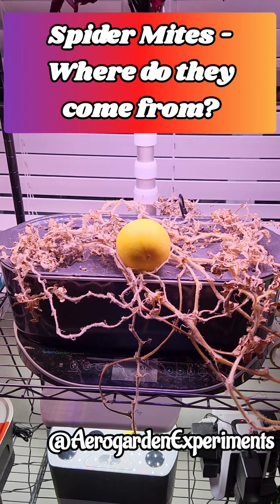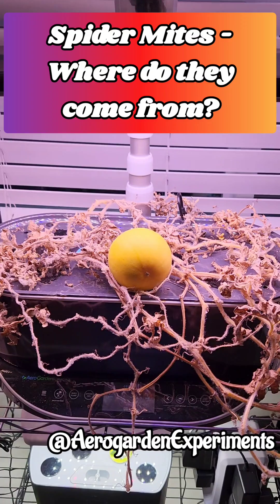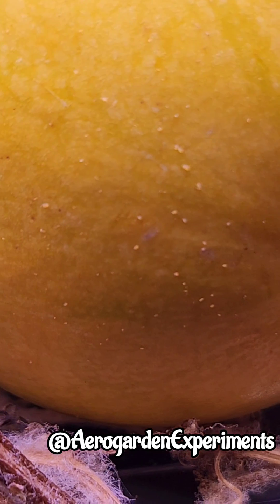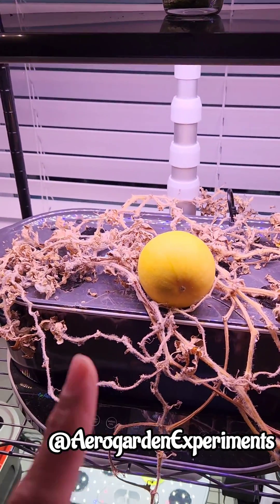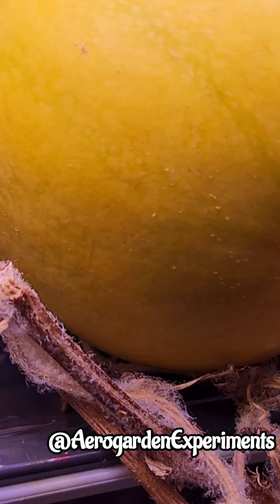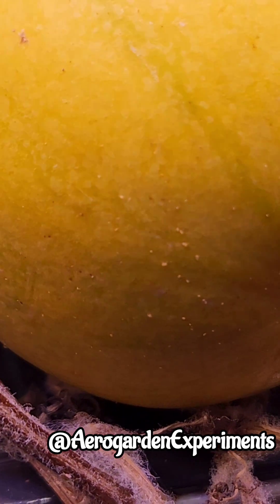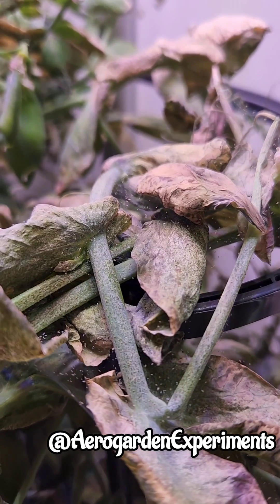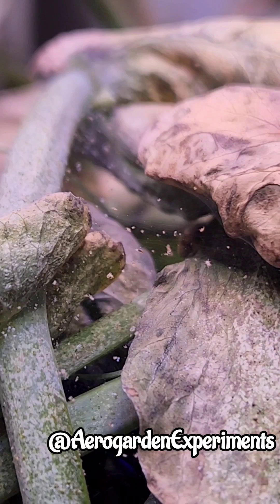Spider Mites - Where do they come from? A common pest infestation in hydroponics gardening/growing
A common pest infestation in hydroponics gardening/growing is spider mites. Where do you think the Spider Mites come from? Check this video for thoughts on where do they come from and let me know what do you think.